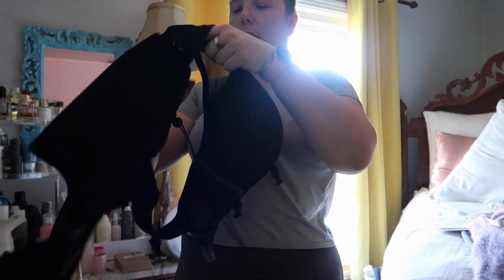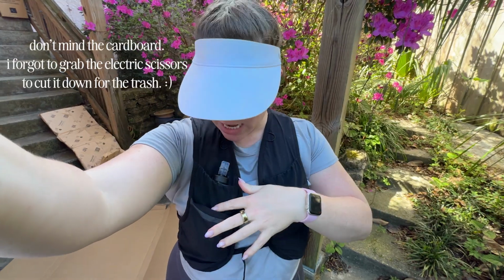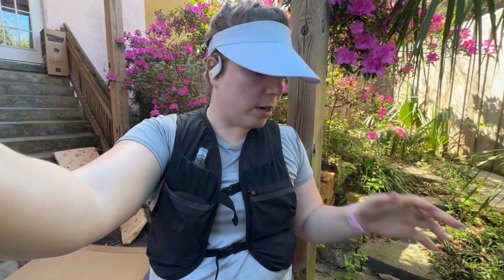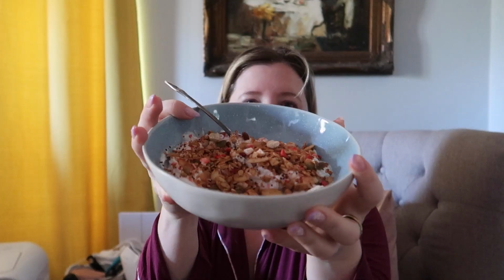My Dream At Home Workout Routine, Spring Nails, & Slow Runner Tips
It feels like it's been forever since I've wanted to run. Quiet frankly, I'd talked myself out of it. With so many stories of injuries or feeling like the only way to do things was signing up for races, pushing myself to do more & more and no focus on actually enjoying going for a run - it's easy to see why I couldn't make it happen.

I'm sharing a bit today of how I broke out of that funk, found my love for running again, what I'm doing to create a foundation as an injury-free runner and more.

Sending you so much love!

Xoxo,

Savvy

Items In Today's Video:

Running Vest (the one I showed is sold out; the 2nd closest is from Lululemon. Also sold out. But I did find this budget friendly option)
Wavytalk Thermal Brush

Kroma Matcha Powder

Allies Of Skin: SAVANNAH
Ritual Vitamins: WHATSAVVYSAID
Seed: WHATSAVVYSAID

Timeline:
00:00 Introduction
02:50 Russian Manicure Time
03:10 Spring Nail Inspo
08:08 How I Calm My Nervous System
13:57 Morning Routine
14:29 Matcha Time
17:35 How To Talk Yourself Into A Workout